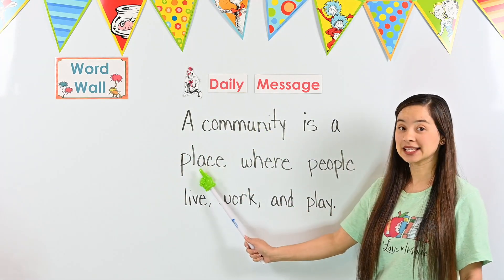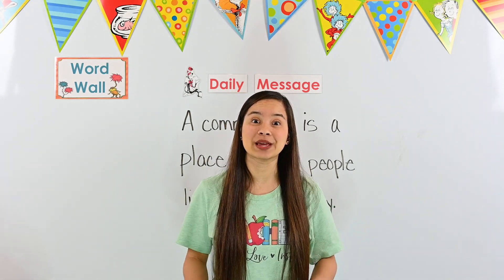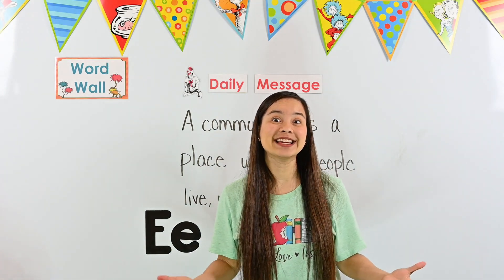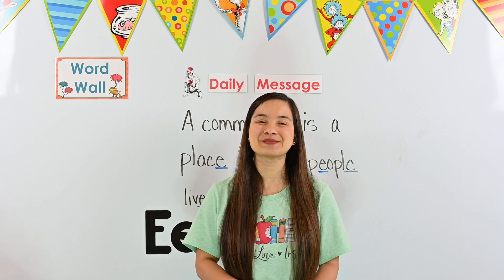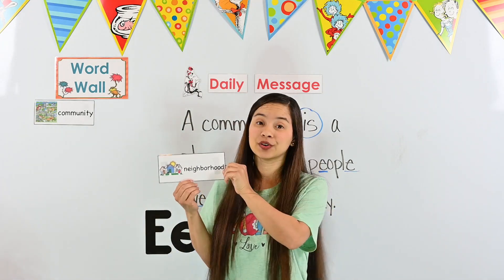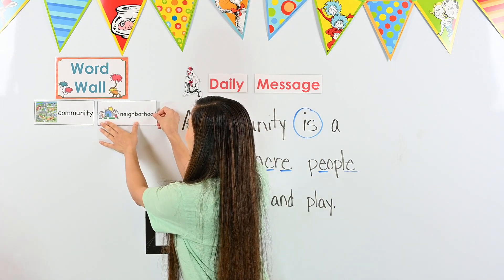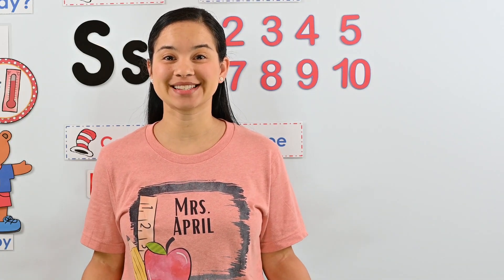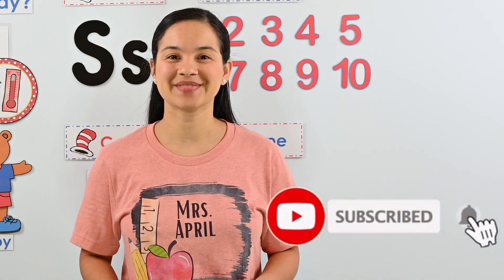Circle Time - People and Places in the Community Day 1 Part 2 (What is a community?)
Welcome to Circle Time in Mrs. April's Classroom. I'm so excited to be aiding in the education of our young children through virtual/online learning.

Tune in weekdays for theme related circle time videos. Each video will be separated into two parts:
(1) Circle Time Focus Board: We will be discussing the weather, letter/sound of the week, word of the day (phonics), numbers/counting, color of the week, and shape of the week.
(2) Daily Message: We will read and discuss a daily message related to the week's theme

Part 1 will focus on the information below:
Letter of the Week: Ee
Number/Counting: Counting to 15
Sight Word of the Week: is
Shape of the Week: cone

Part 2 will focus on the information below:
Daily Message: A community is a place where people live, work, and play.
Word of the Day : community, neighborhood
Read Aloud: Helpers in Your Neighborhood by Shina Evans